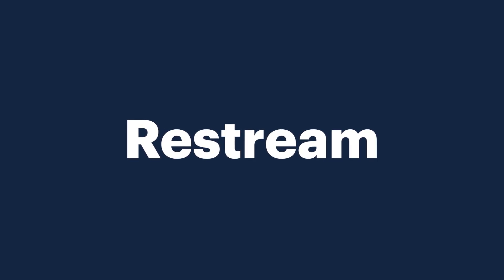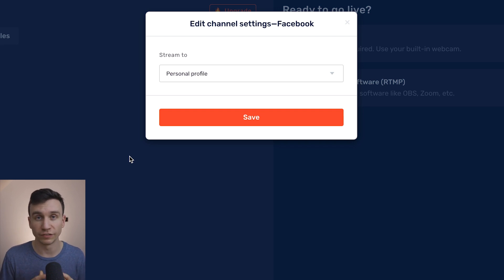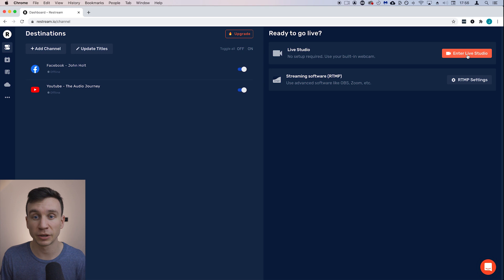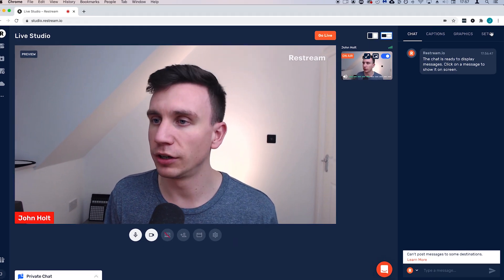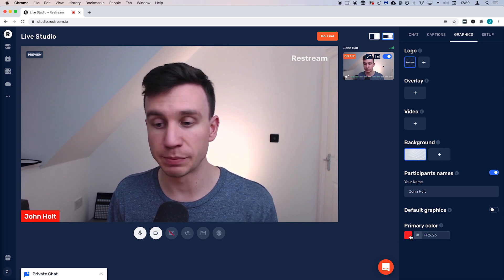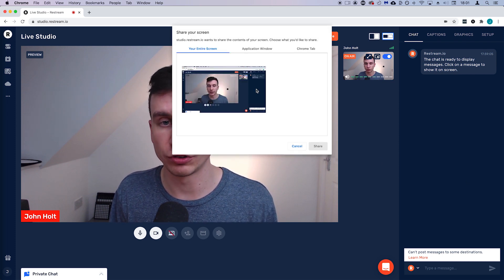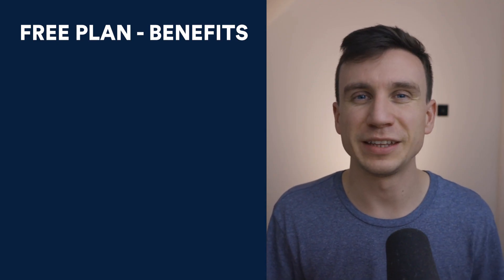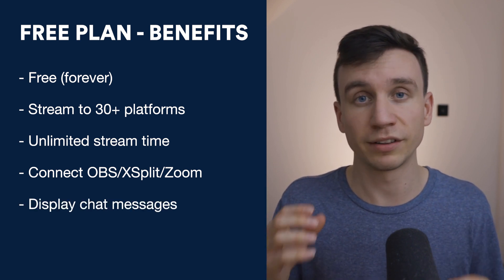Live stream to multiple platforms (Easy and free!)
If you want to live stream to multiple social media platforms including Facebook, Twitch, YouTube and more at the same time, then this is the video for you. Using Restream io, you can do this for free, and you can add more great features by upgrading to one of their paid plans.

00:00 Introduction
00:30 What is Restream io?
01:05 Setting up on the free plan
06:39 Free plan pros and cons
08:50 Standard plan pros and cons
10:37 Professional plan
11:25 Sponsorship disclaimer